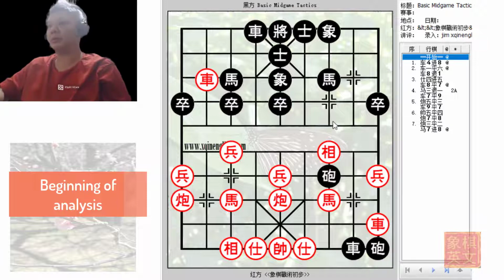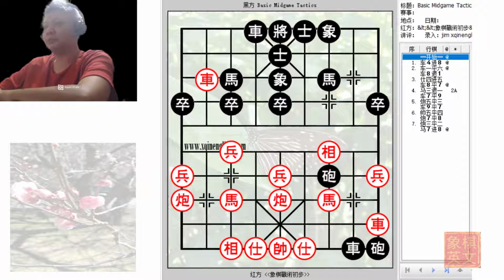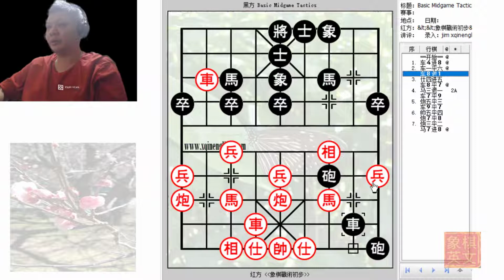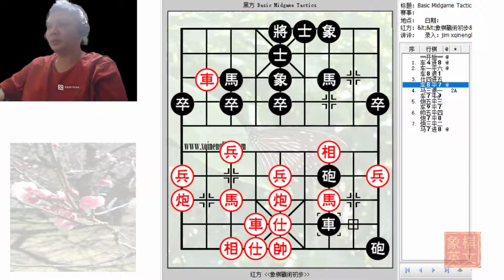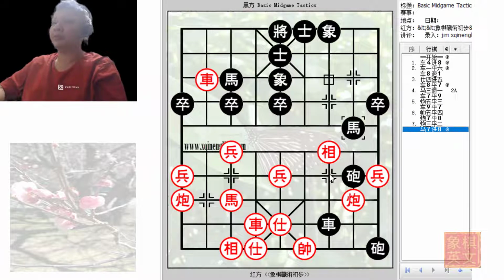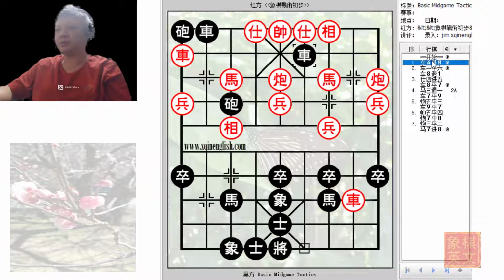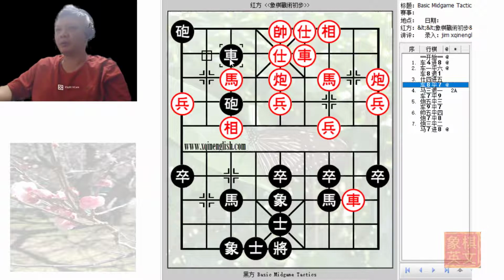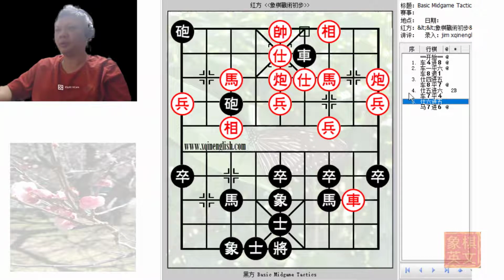Xiangqi (Chinese Chess) Basic Midgame Tactics 090702 Sequential sacrifice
Chapter 9 discusses the important tactic of Sacrificing Material
The WXF website is going to undergo upgrading.

Time Stamps:
0:00 Start
0:35 Beginning of analysis
1:44 Black sacrifices the Chariot
3:24 Short Review as Black
4:42 End and Military Quote